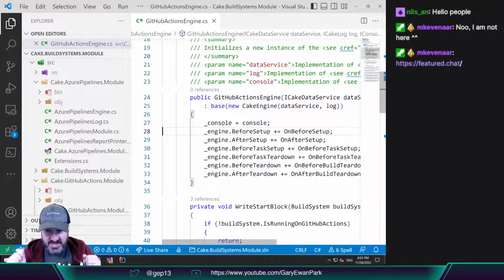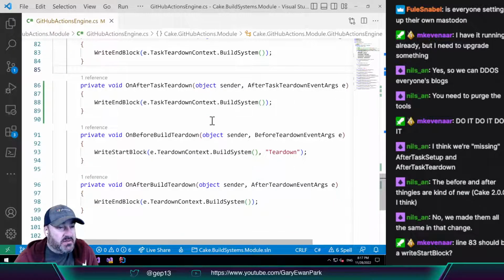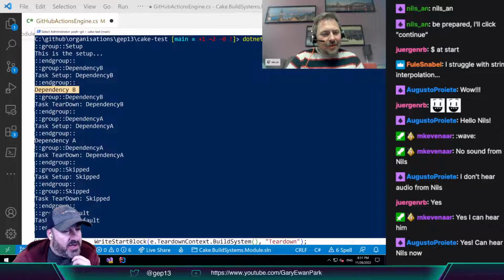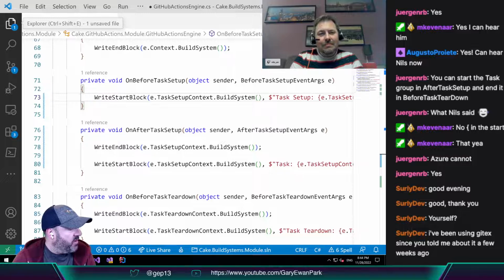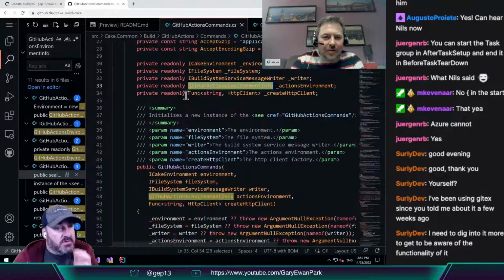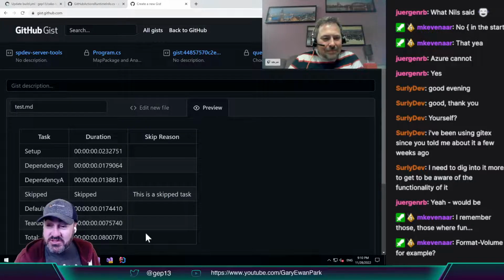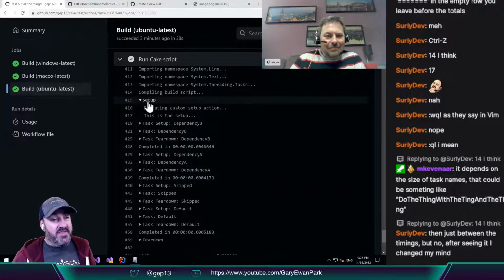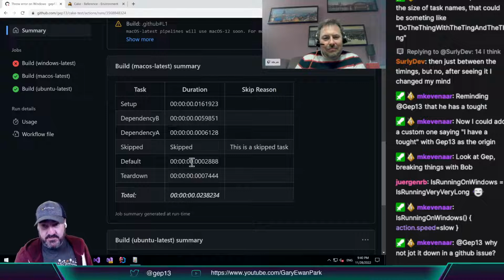Stream 162 - Working on the Cake.BuildSystems.Module - Part 2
On tonights stream, I was joined by Nils via the new Twitch Guest Star functionality, in order to continue working on the Cake.BuildSystems.Module.

Following on from last weeks stream, I noticed a couple things about the log grouping in GitHub Actions, that I wasn't really happy with.  Digging into this on stream, we think that we need to go back to the ICakeEngine, in order to provide some more information, so that we can expose/use this information in the Module. For example, whether a task is skipped so that we can show, or not, the grouped information.  And also for example whether a task actually has a TaskSetup/TaskTeardown.  Without this information, we end up with empty log grouping in the GitHub Actions interface that we don't want.

With investigation of this area complete, we set about getting the Step Summary work done, so that we can see the Cake Task Summary in the GitHub Actions UI.  After a little bit of tweaking, we were able to get this working, and actually took this for a spin in a test GitHub Actions workflow.  The only thing that is left in this area, and something that I think we need to go back to Cake with again, is that we _always_ want to see the output summary, even if there is a failure.